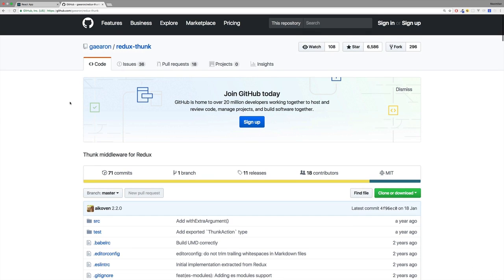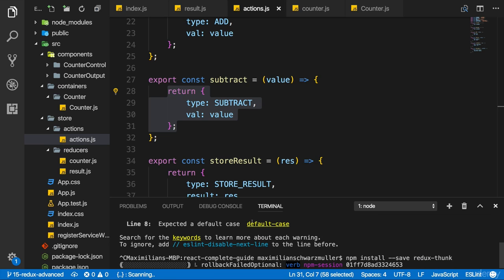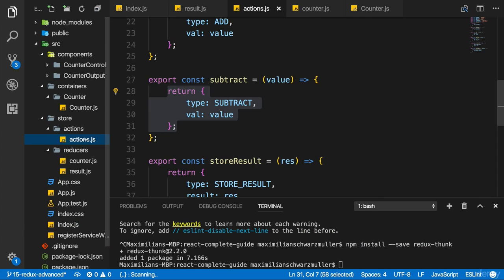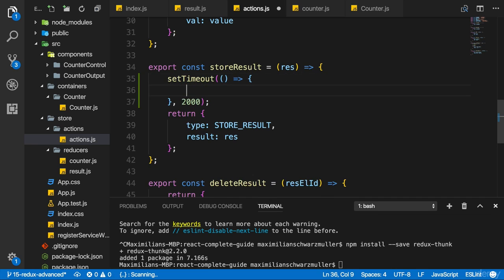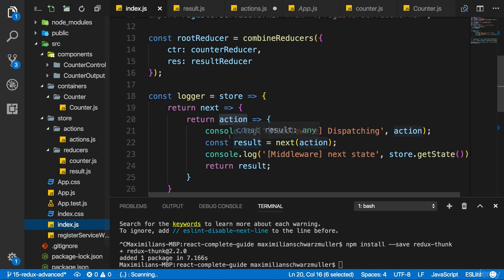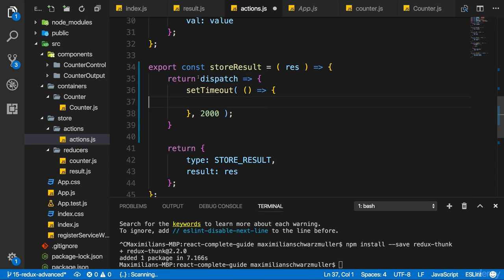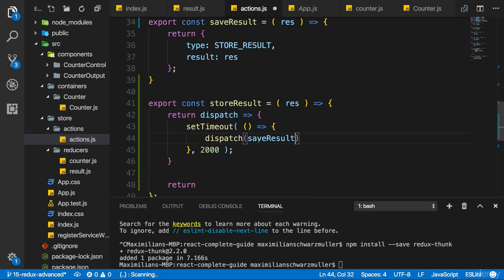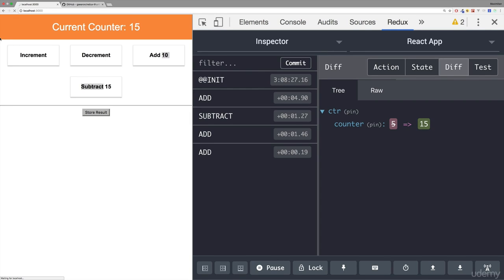269 Handling Asynchronous Code